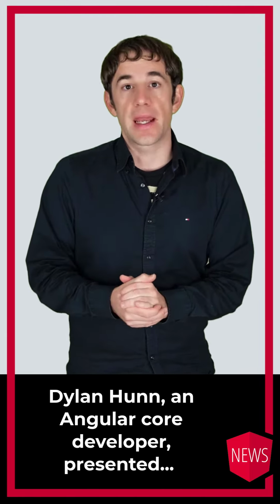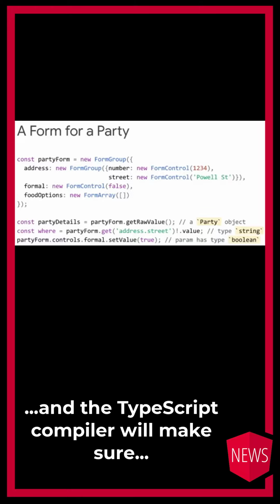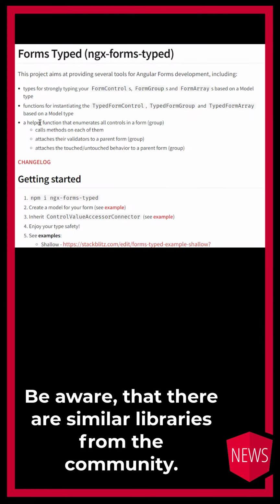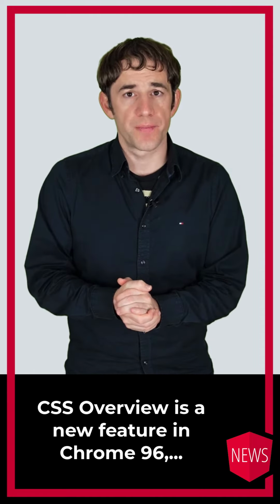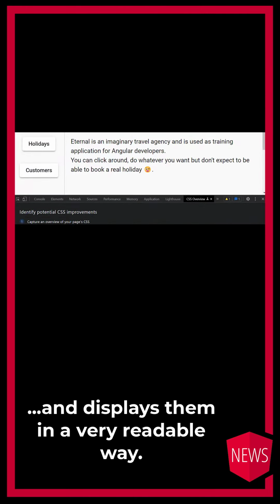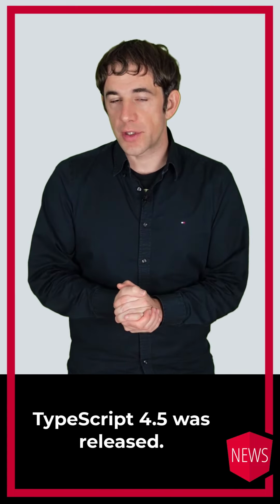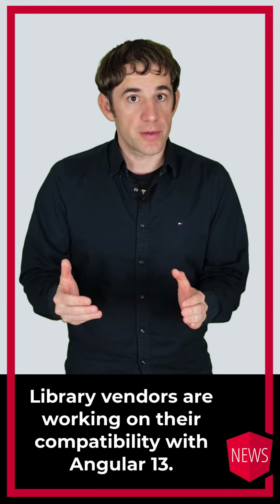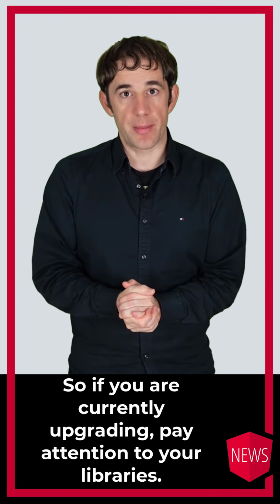ng-news 21/46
The latest updates from the Angular community in 100 seconds every week.